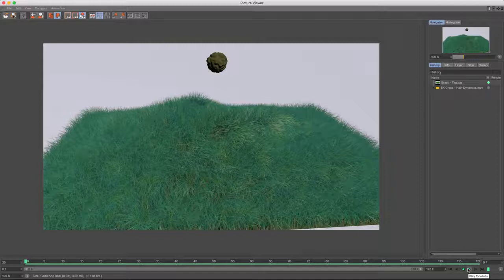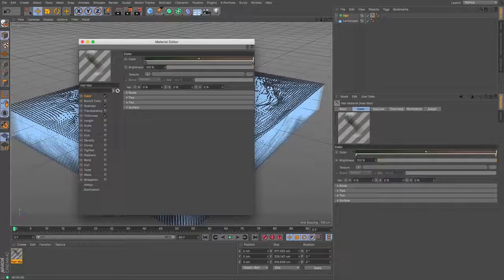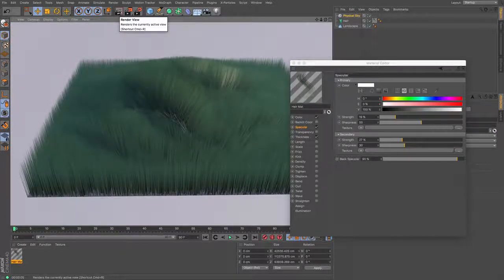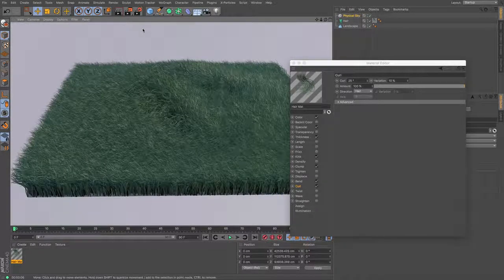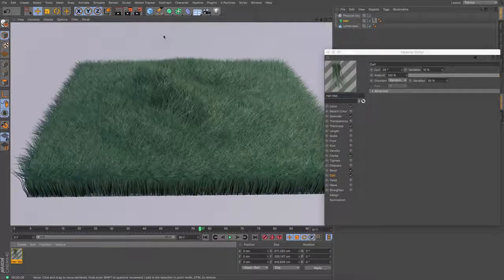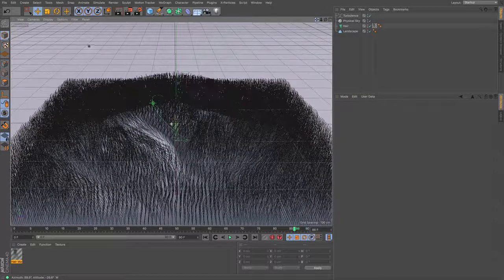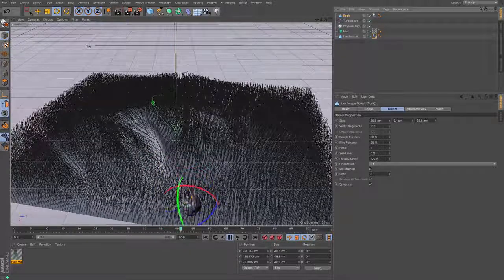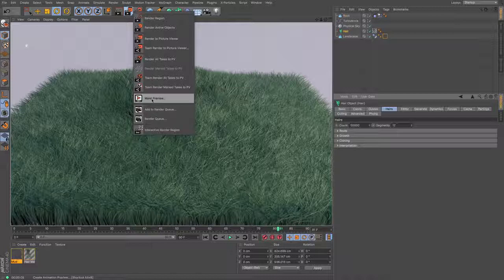Cinema 4D Tutorial - How to Make Realistic Grass Part 2/2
In this two-part series, you'll learn two ways to make realistic grass in Cinema 4D.
In Part 1, you'll use the Grow Grass function, which is for static grass and is suitable for many architecture renders.
In Part 2, you'll use the Hair system to create dynamic grass, which can blow in the wind and interact with objects that trample on or roll through the grass.
In this second video, you'll create a simple landscape object and use the Hair tag to create responsive grass.
You'll use a Turbulence simulation to help mimic wind.
To finish up, you'll apply dynamics tags to the landscape and a Hair Collider tag to the object, which allows the grass to react to the object.